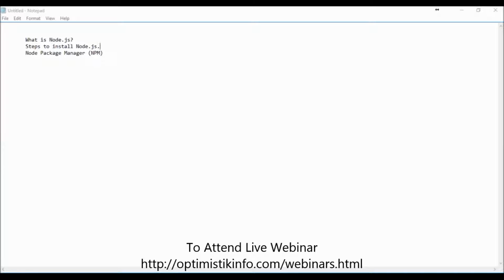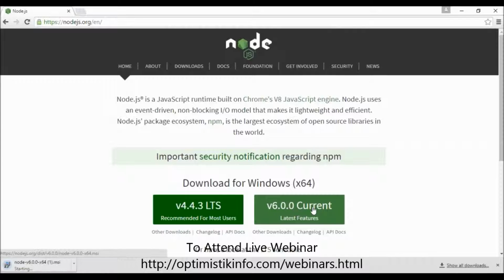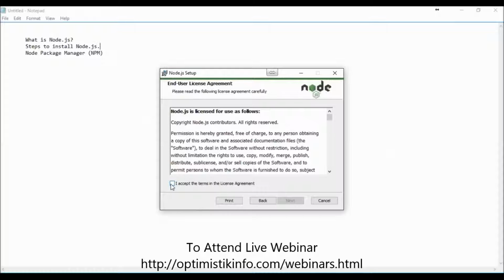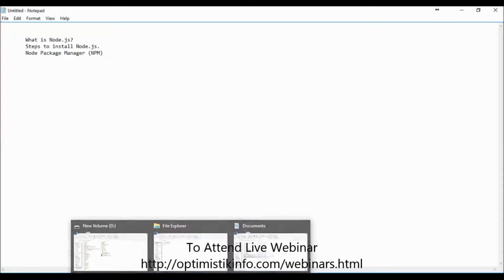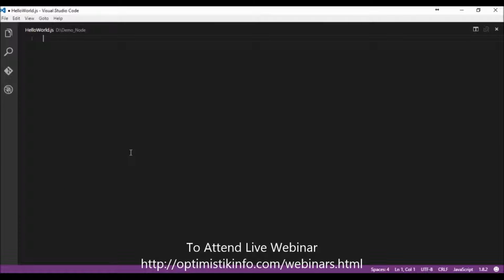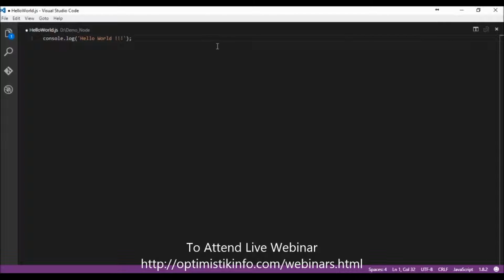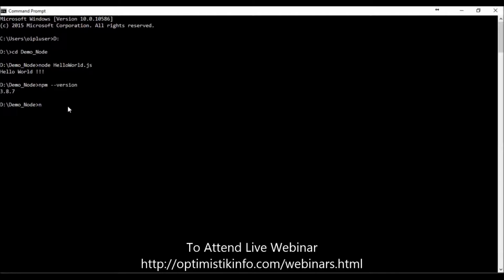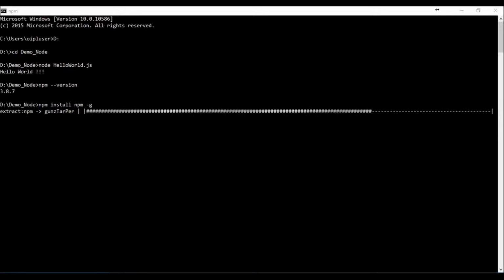How To Series : How to Install NodeJs in Windows10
How To Series is an offering by OPTIMISTIK INFOSYSTEMS Technology Team where the objective is to support the New Learners with small and crisp Technology Nuggets